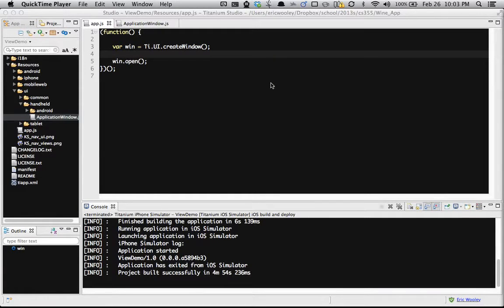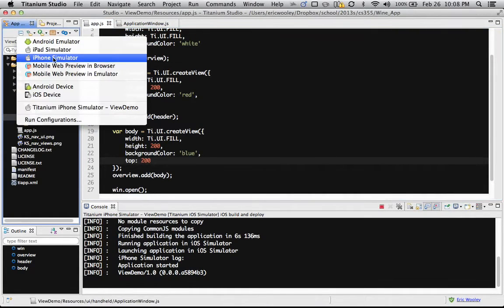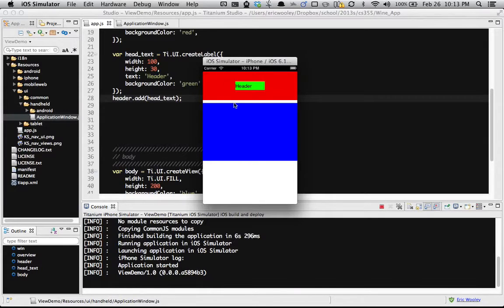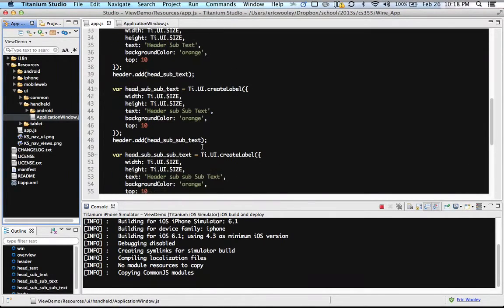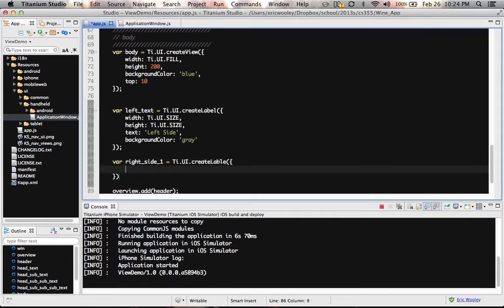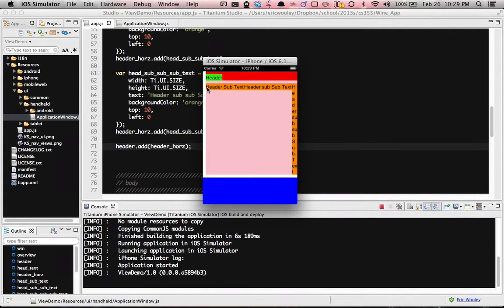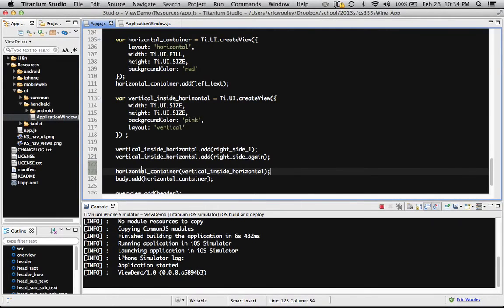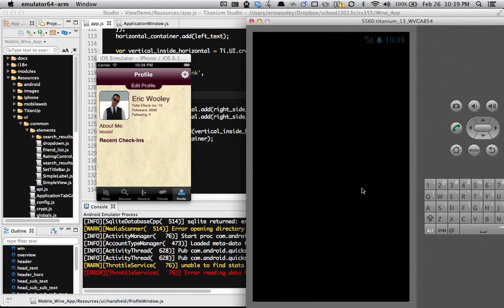Appcelerator's Titanium View Tutorial (for beginners)